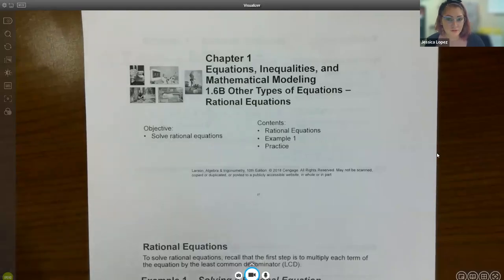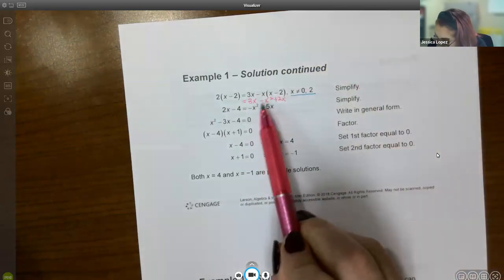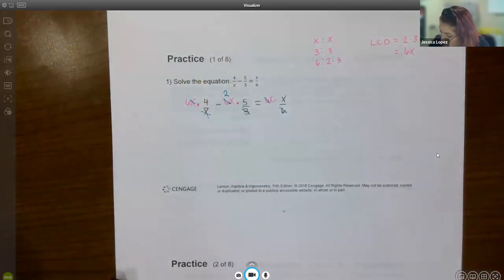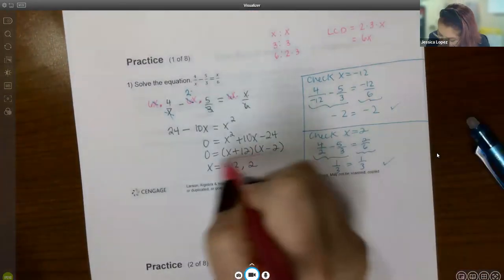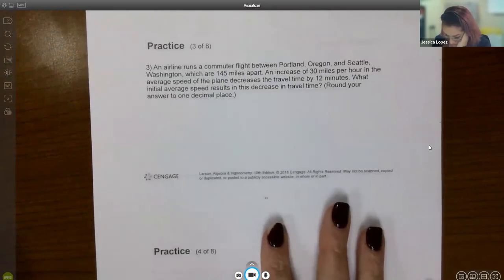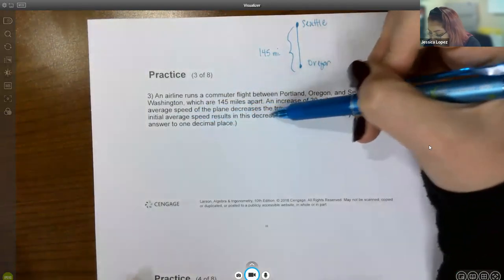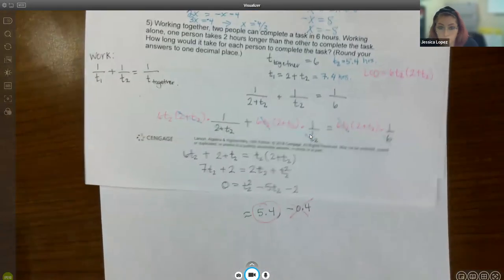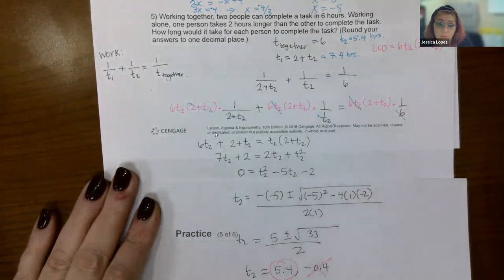Lec23 1.6B Math 1414